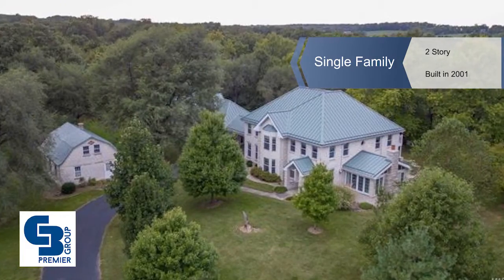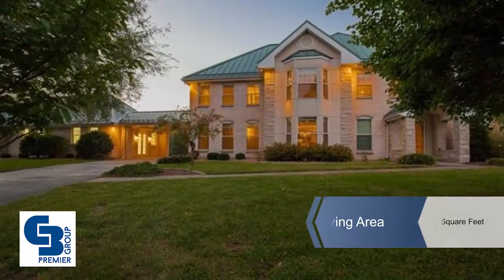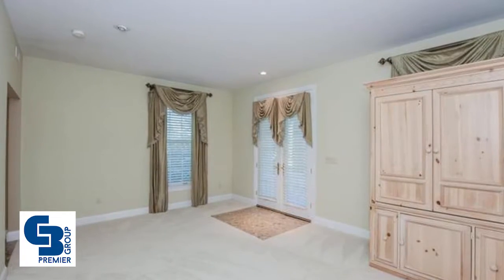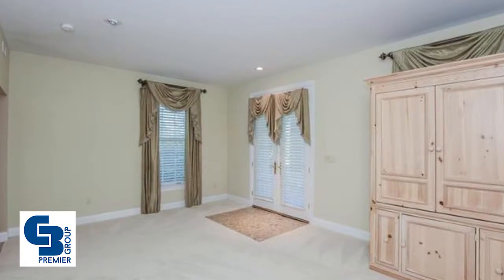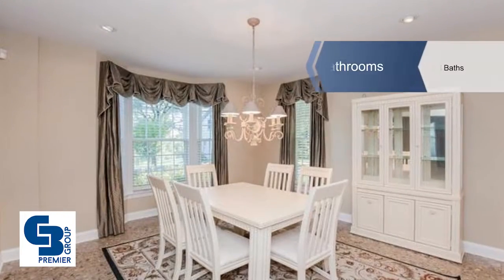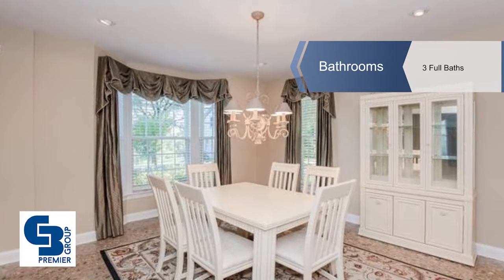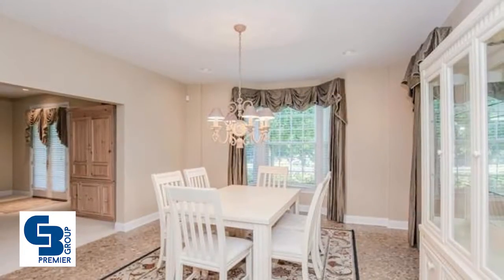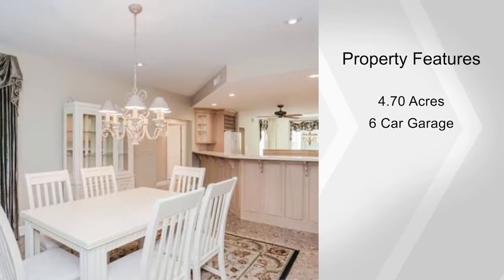675 Honey Locust LANE, Labadie, MO 63055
Magnificent, custom home on 4.7 acres, in Wilkinson Place! Spacious open floorplan w/3 Bds, 3 Bths & 4600+ sqft! Charming porch, inviting Entry; formal Dining Rm w/bay window; gourmet Kitchen w/custom cabinets, tons of countertop space, 2 breakfast bars, pantry & Breakfast Rm. Light-filled Living Rm w/door to patio; & adjoining Hearth Rm w/stone fireplace. Office/Den area, full Bth & convenient Laundry Rm complete Main Flr. 2nd Flr w/Loft area, Master Retreat w/French doors, Sitting Rm, balcony, luxury Bth w/His & Her vanities, fireplace, jetted tub, shower & walk-in closet. Highlights: freshly painted in warm neutral colors, 9ft ceilings, custom lights w/dimmers, Pella windows & doors, commercial grade roof, custom window treatments, historic carriage house; & fabulous 6 car, heated garage w/water heater & extra storage. Relax outside on patio & enjoy the stunning views. Great location  peaceful country living, minutes from the city! Easy access to hwys!